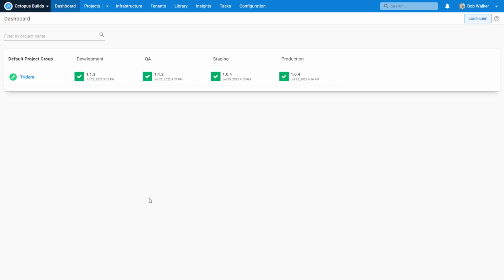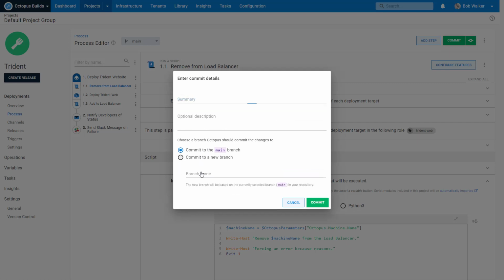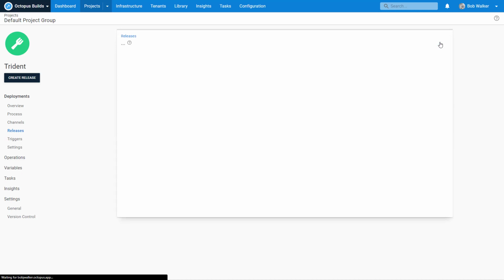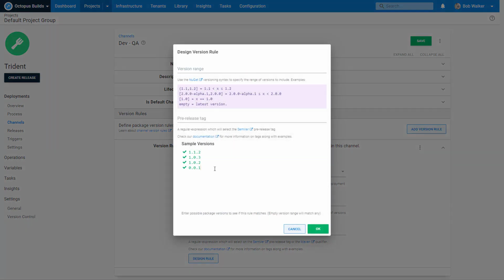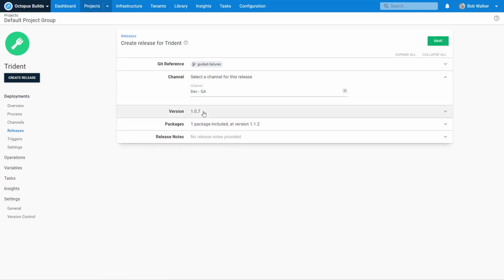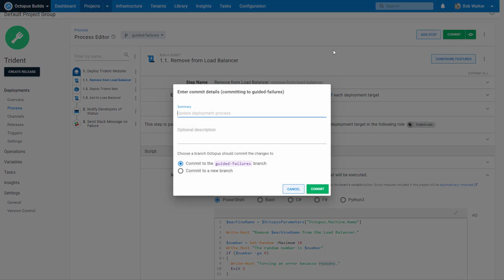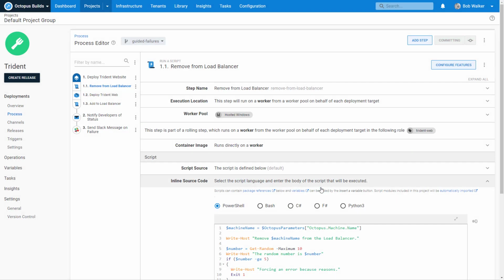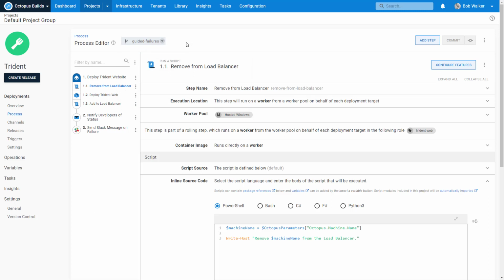Retrying steps via Guided Failures (Octopus Builds #11)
The dev team for the Trident application at the fictional company Octo Pet Shop has reached out to help them solve an annoying issue.  Every once in a while, a deployment will fail due to issues outside of Octopus' control.  For example, the network loses connection to the server, or a password is changed by a DBA in Octopus but on the SQL Server.  They'd like a way to pause the deployment while they fix the issue and retry the step.  To accomplish that, we will be configuring guided failures.